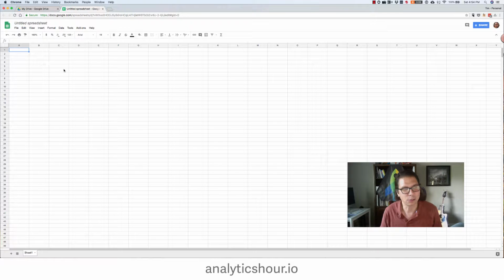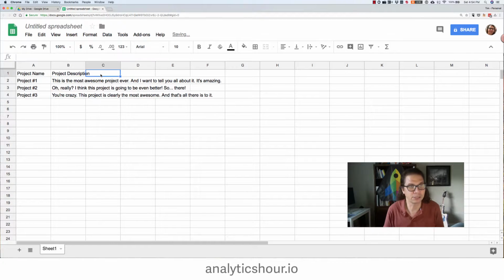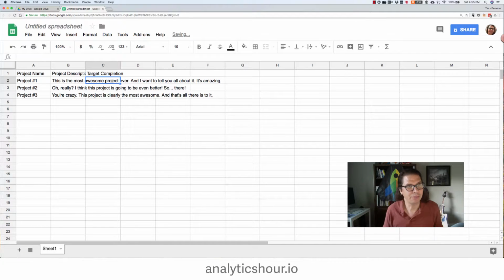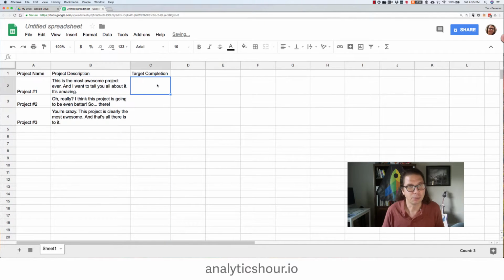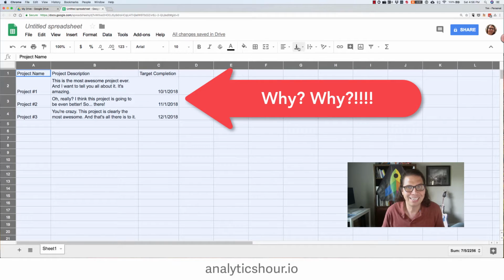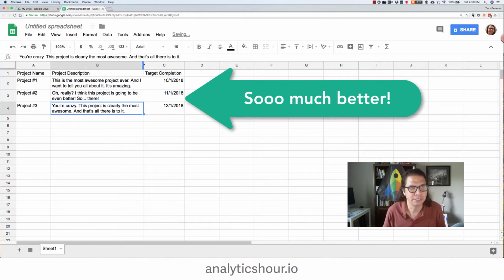Spreadsheets -- Two Things That Irk Tim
Tim's blood pressure shoots up every time he sees bottom justification (the defaults) in a Google Sheet or Excel spreadsheet. It also goes up when gridlines aren't turned off (and he claims that there are science-based reasons why all analysts should address both of these).